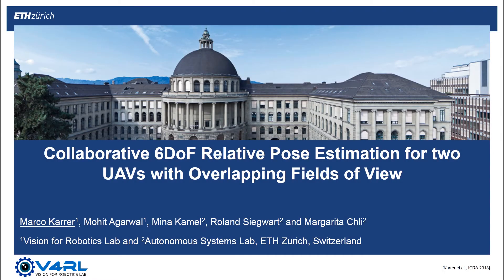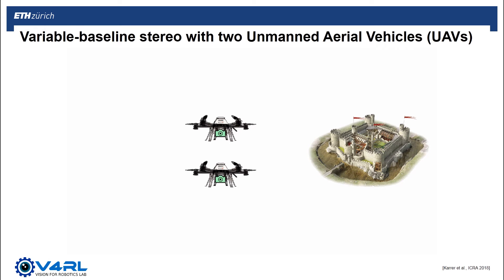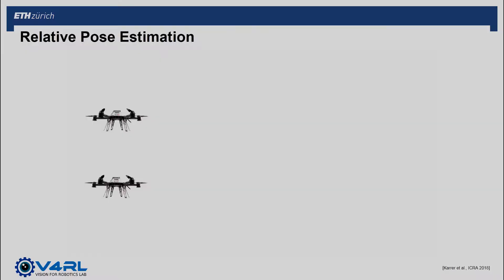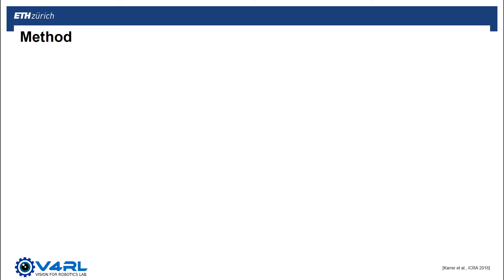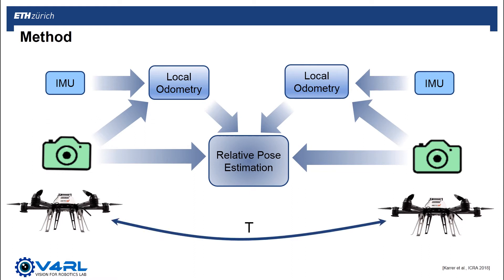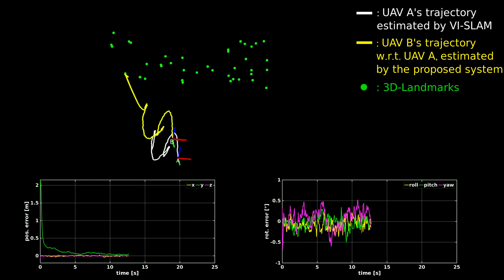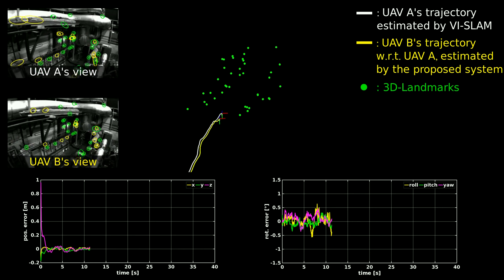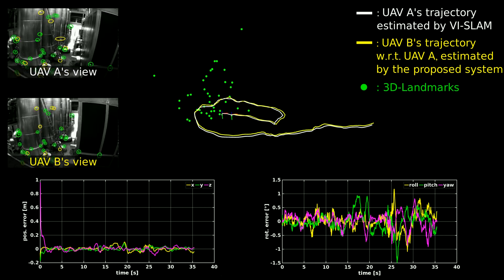Pitch - Collaborative 6DoF Relative Pose Estimation for two UAVs Overlapping Fields of View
Pitch Video ICRA 2018:
M. Karrer, M. Agarwal, M. Kamel, R. Siegwart and M. Chli. "Pitch: Collaborative 6DoF Relative Pose Estimation for two UAVs Overlapping Fields of View"